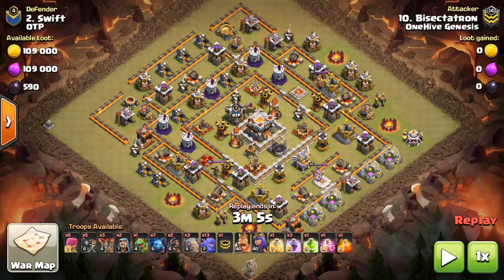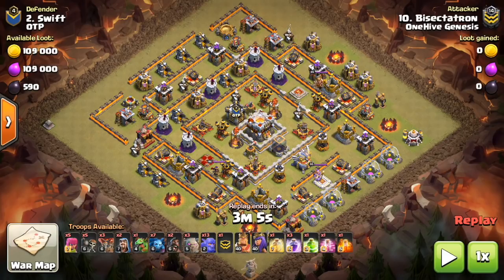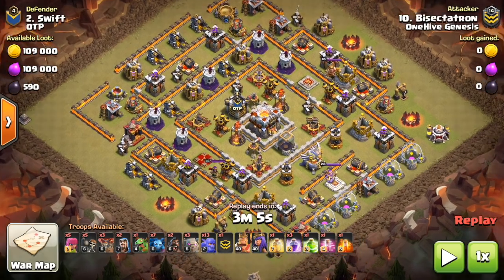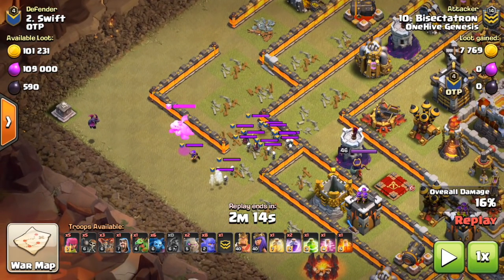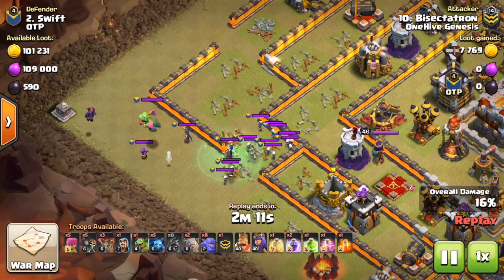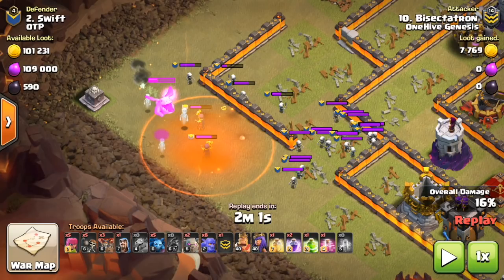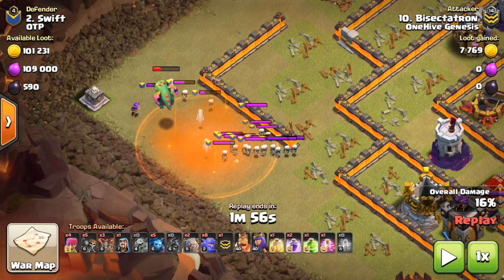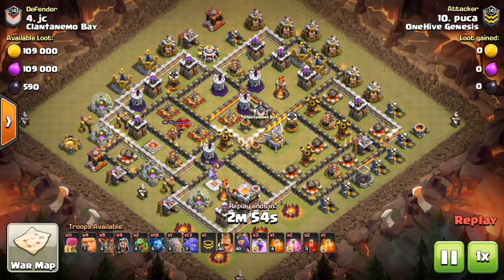How to Lure & Kill CC Troops - Advanced Guide | Clash of Clans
Clan castle troops can wreak havoc on an attack. This video teaches you how to lure them into the corner of the base and kill them with only a baby dragon, a poison spell, and a handful of archers and minions. It works against any cc composition, from baby dragon / witch to hound / loon.

Clash on!